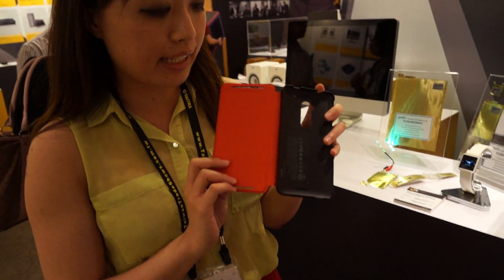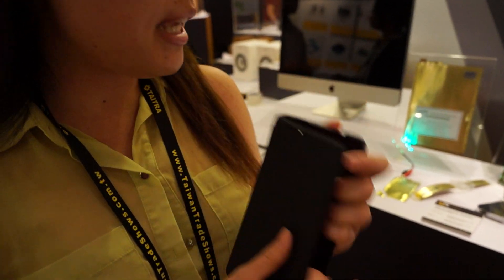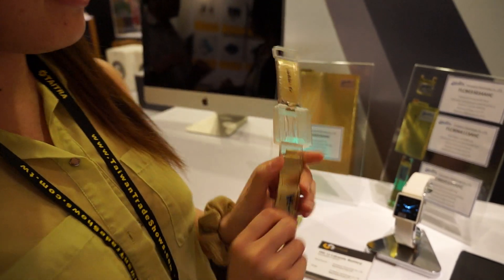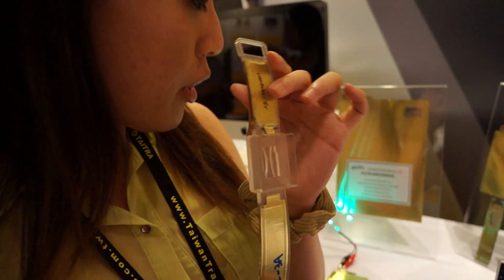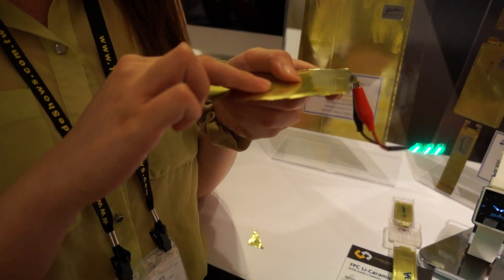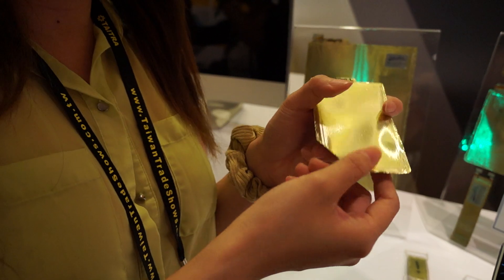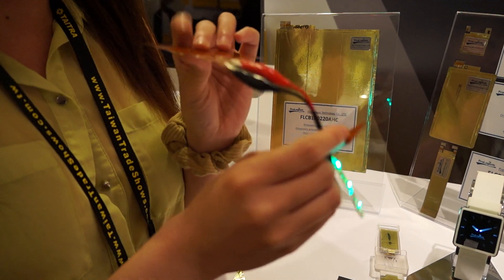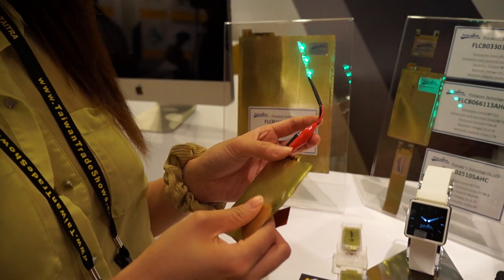Flexible Battery Material Could be Future of Power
At Computex 2014, a company showed off a battery that pends like aluminum foil so it can be used in wearables and other mobile devices.